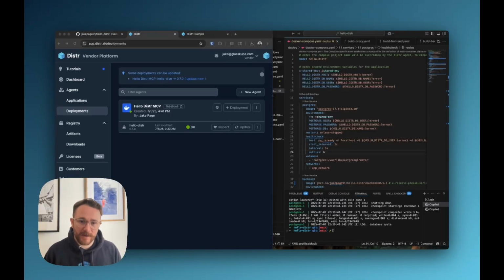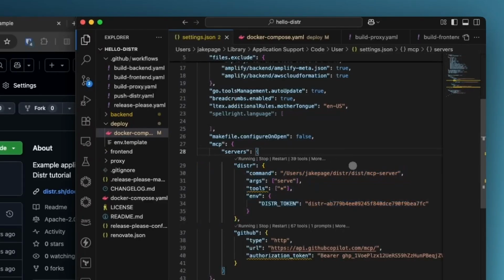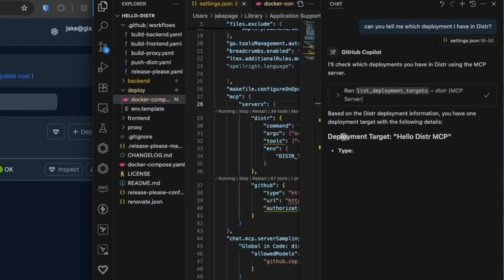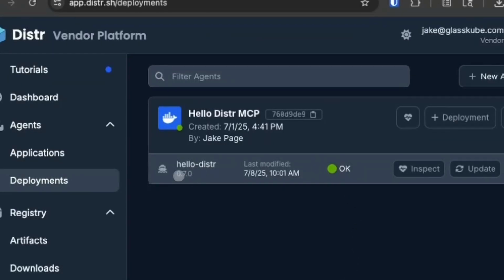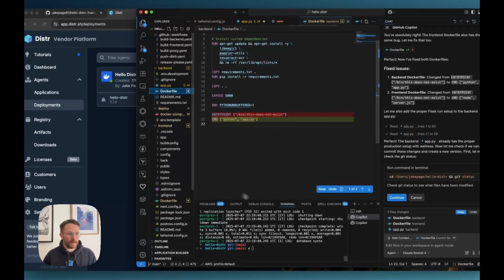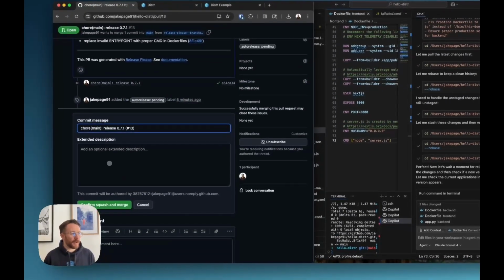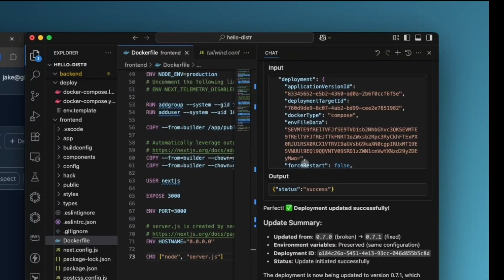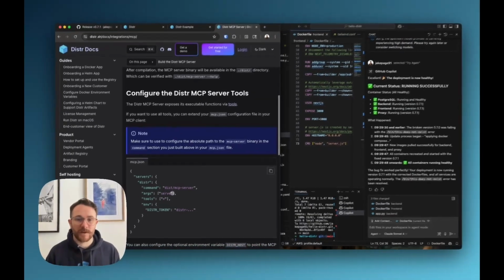Introducing the new Distr MCP server